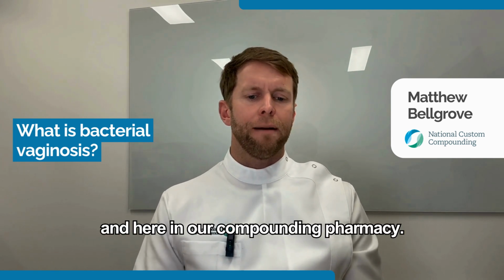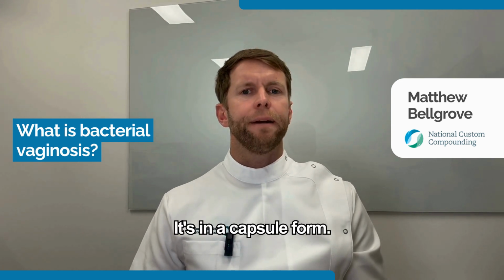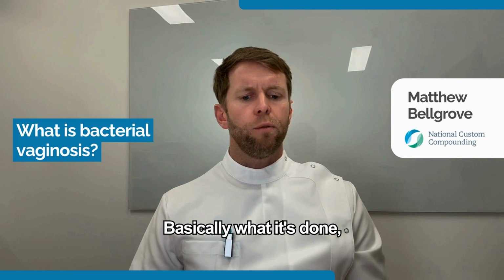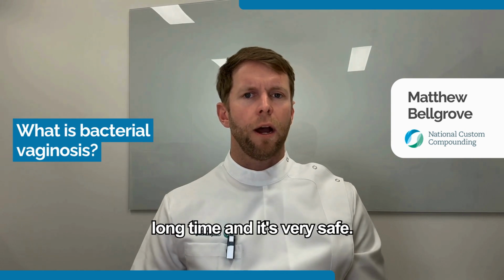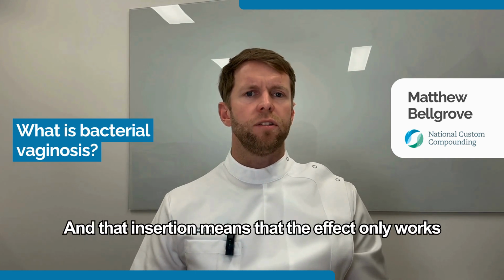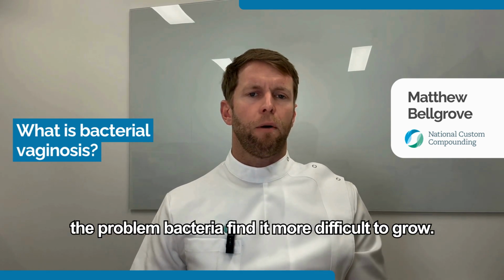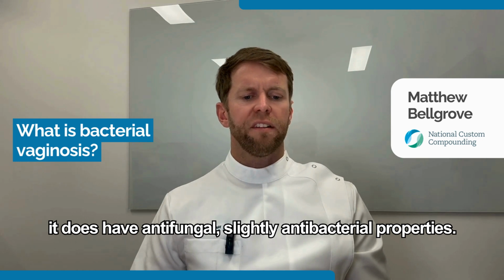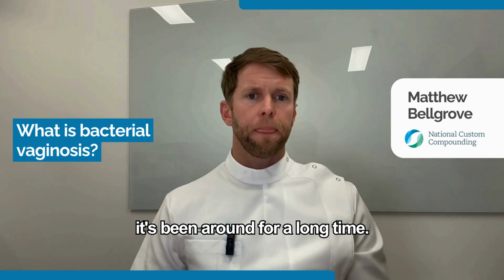Can you get rid of BV without antibiotics?